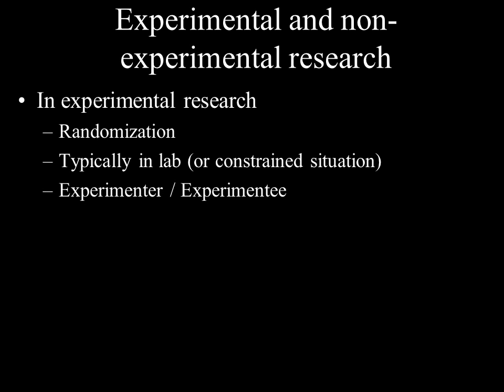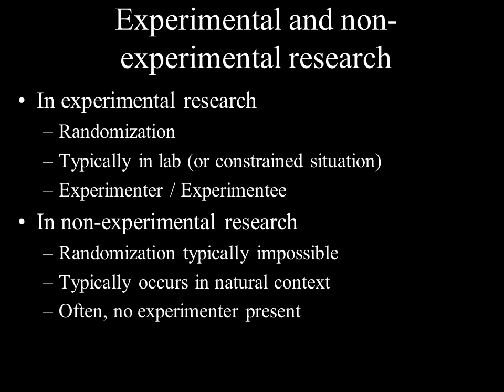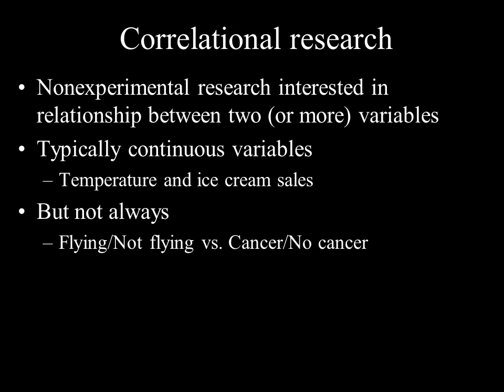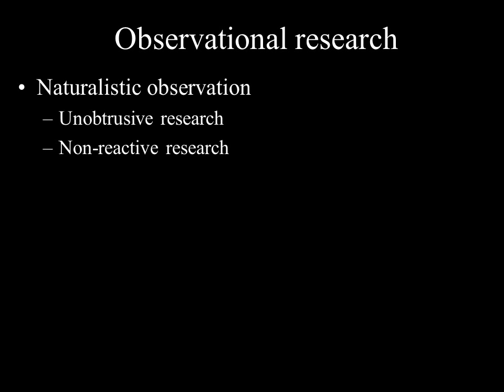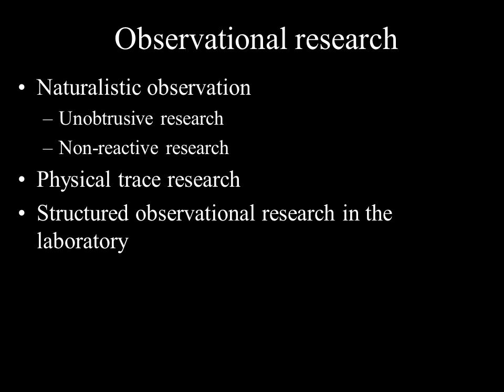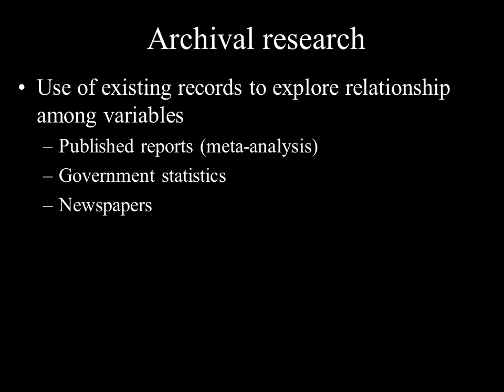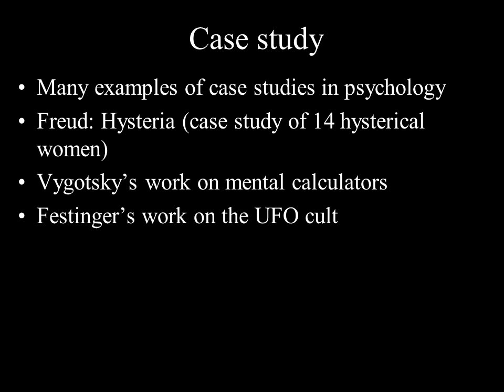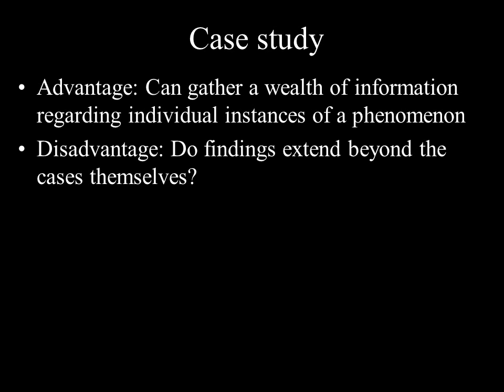Unit 5 Part 1